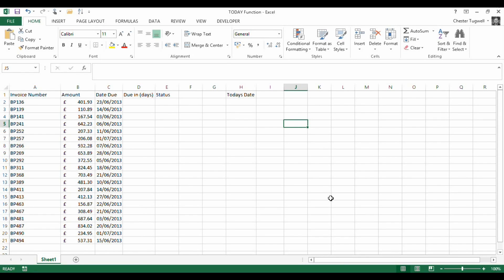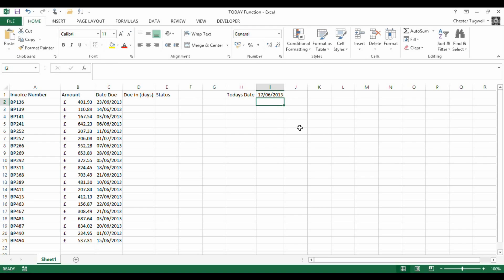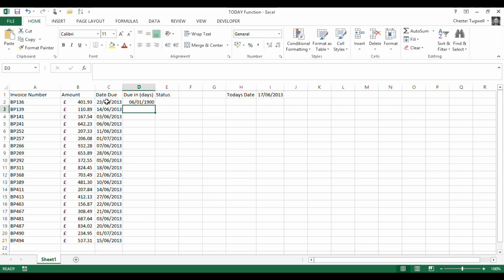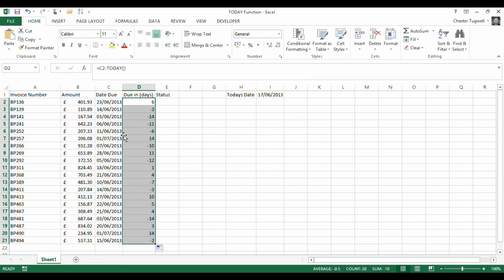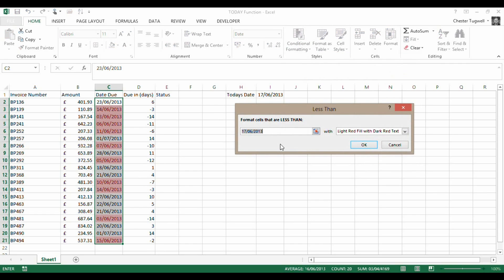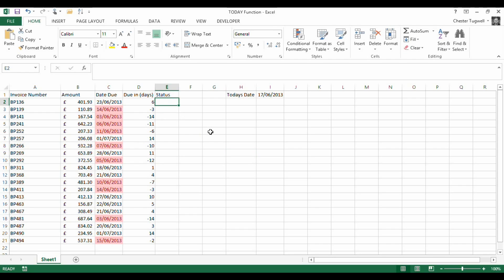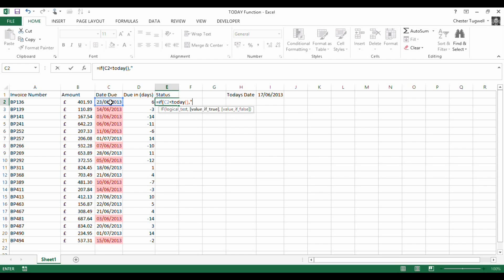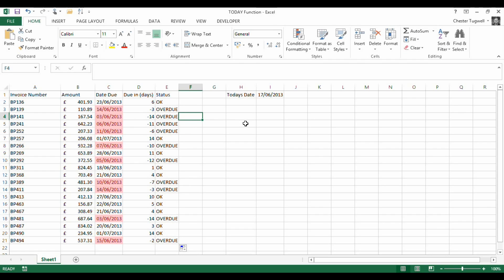Excel's TODAY Function: Auto Update your Worksheet with Today's Date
Excel's TODAY function returns the current date and will automatically update the date whenever you open your workbook.  This video explores how to use the TODAY function in calculations including within an IF statement as well as using it with conditional formatting.